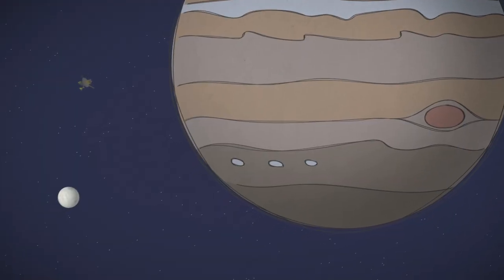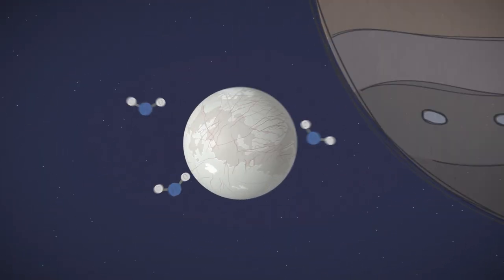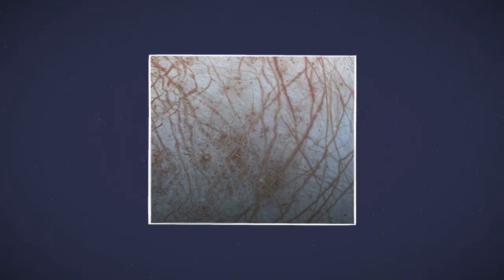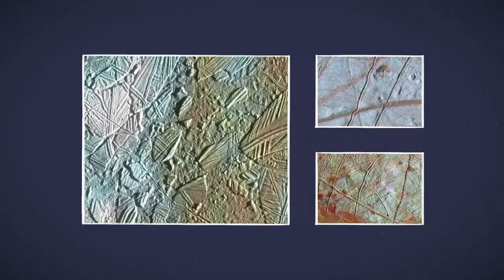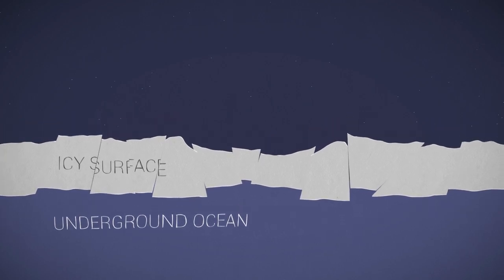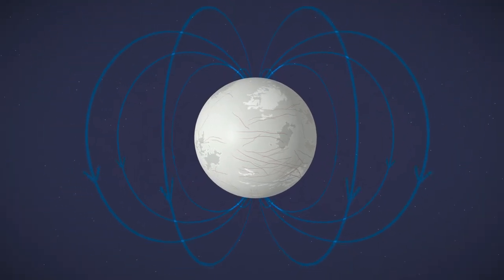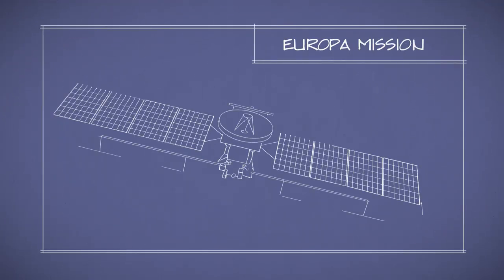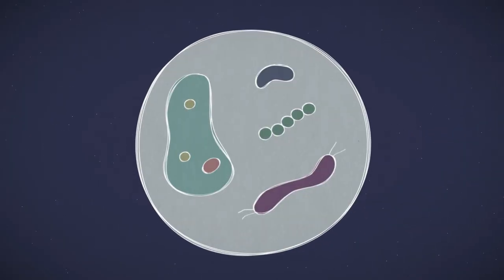Does Europa Have 2X Earth's Liquid Water? Very Likely! | NASA Video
With a cracked, ridge-ridden, salty crust of ice, very few craters and a string, shifting magnetic field, Jupiter's moon Europa seems to be telling scientists it has a whole lot of ocean just under its surface. Galileo (Europa's discoverer) would be, well, amazed.

NASA's Jet Propulsion Laboratory made this entertaining video.